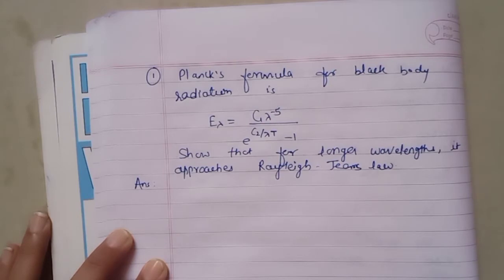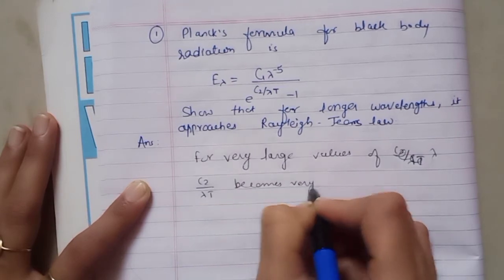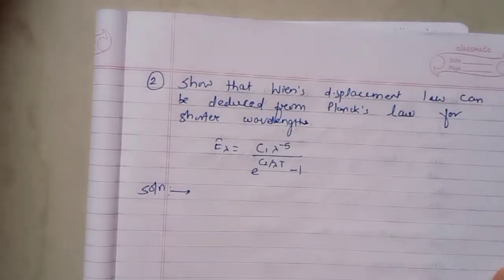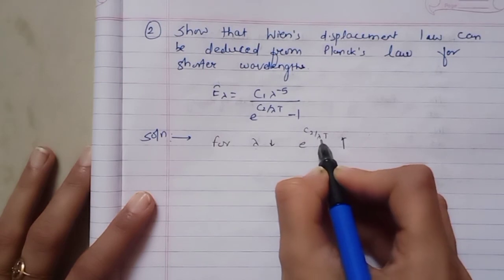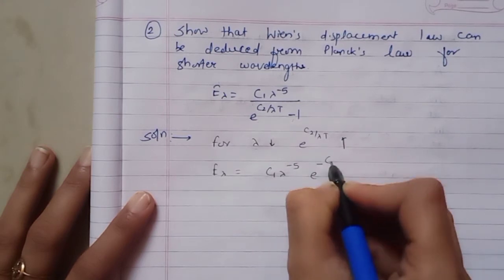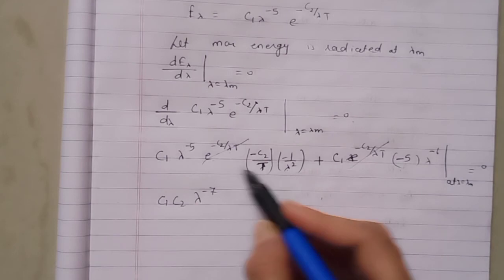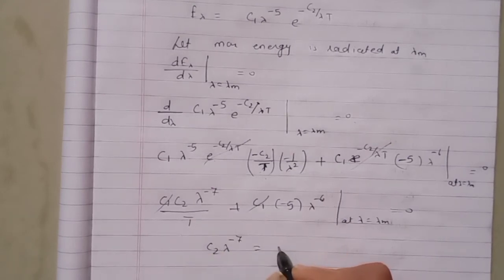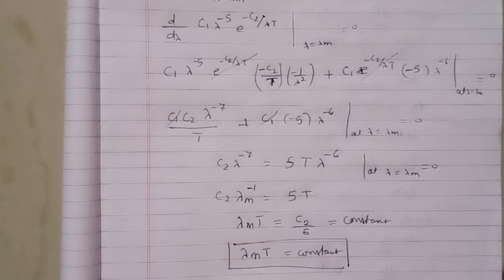Origin of quantum.mechanics # Lecture 4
This video is about how we can deduce Wien's law and Rayleigh Jeans law from Planck's law.
Link for video on these laws